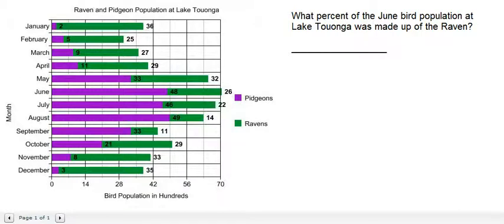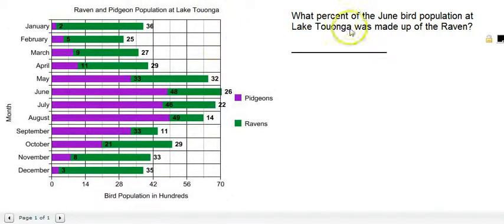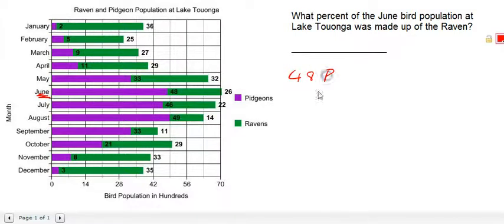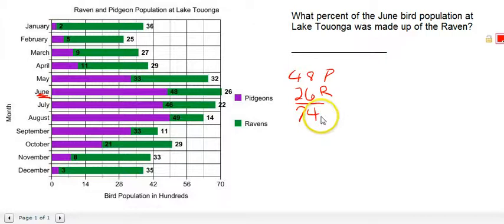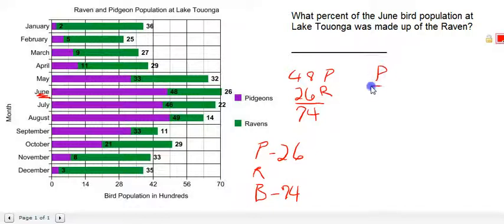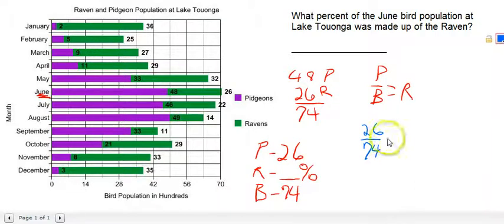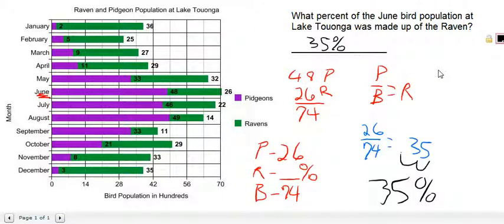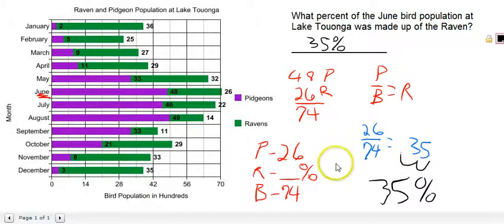GED 2014 Math Practice Word Problem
GED Teacher Damon Tinnon works through a GED Styled Math Word Problem.